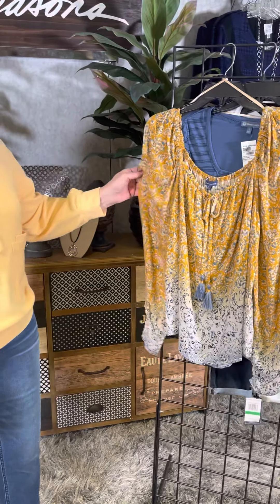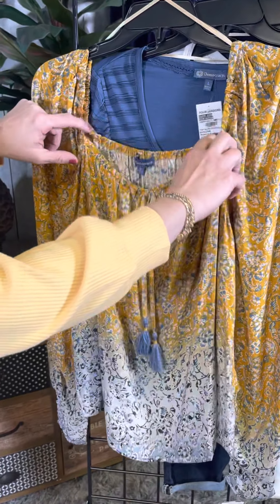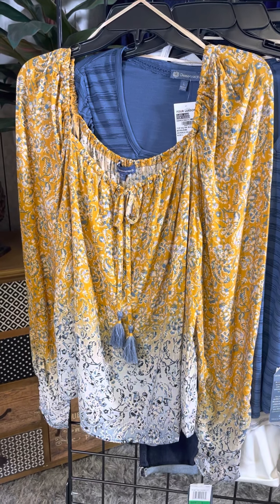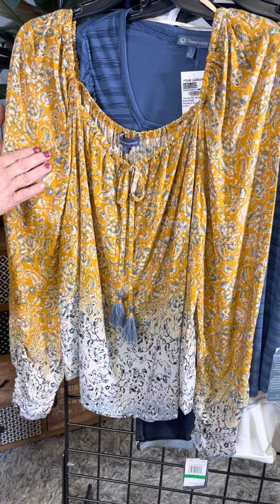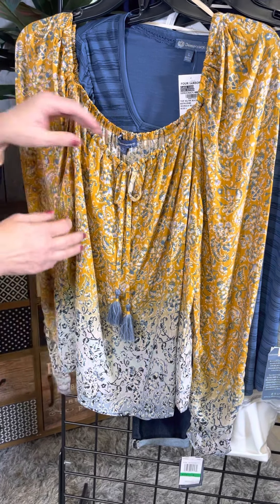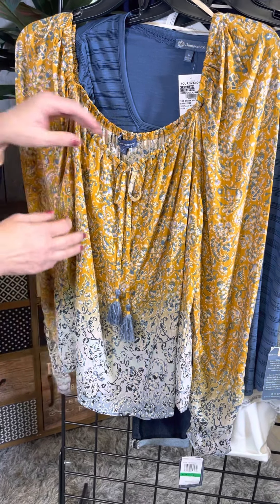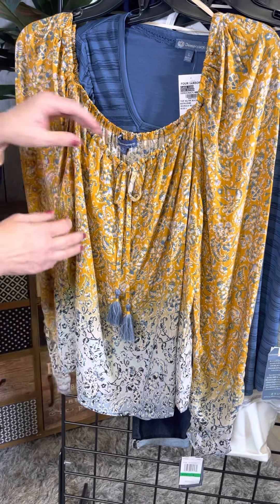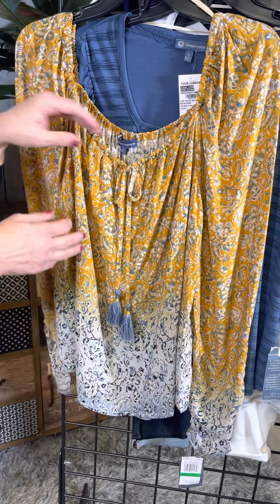January 21, 2022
Democracy NEW Tops & Bottoms

Missy & Petite sizes

4 New Missy Tops in hues of soft yellow & cool blue for the win!

2 New PETITE Denim SKIMMER bottoms in a dark denim & a white. We have never had PETITE white skimmers from Democracy before. They will go quick. Don't wait to buy this style, it won't last long!

Selection may vary by store location
or
you can also see our full collection on-line:

SIZES --Missy & Petite sizes

Code COLD expires 1/30/2022